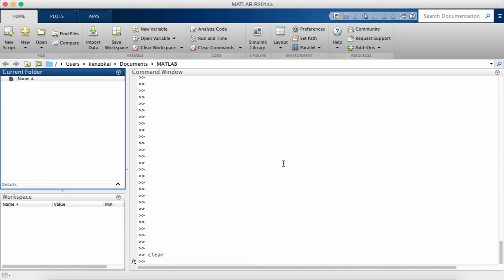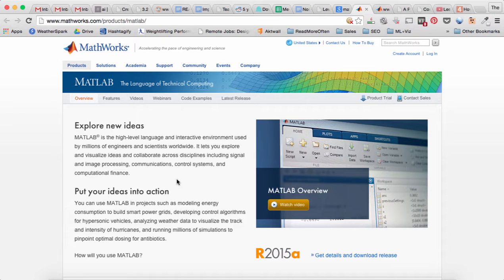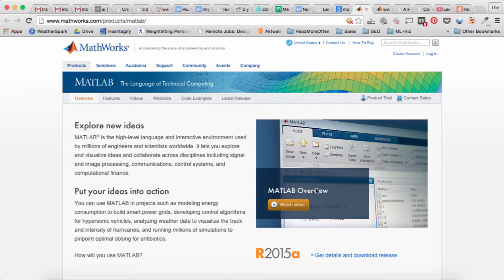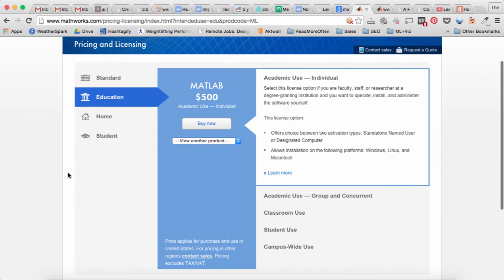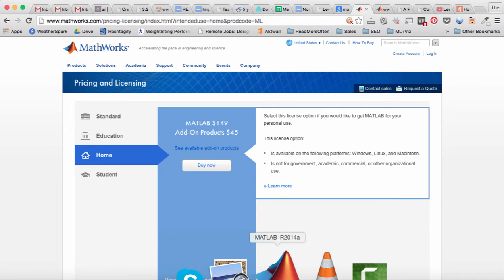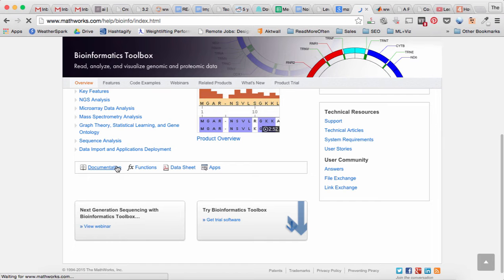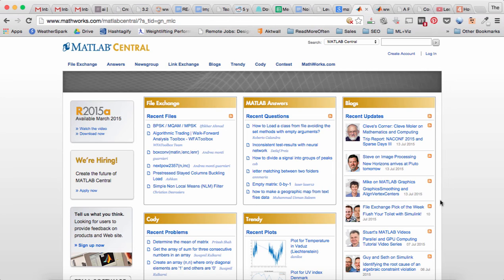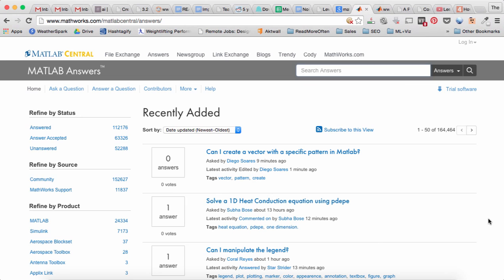MATLAB: 1 l What is MATLAB, getting MATLAB, getting help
MATLAB is much easier to learn when you can try everything for yourself in this course for beginners! With more than a million users, MATLAB is a must-know programming language for science, engineering, and economics professionals.

Learn about solving equations in MATLAB, data structures, probability, and how to plot data in MATLAB from a software engineer with proven experience using MATLAB.

In this course, you will learn:

- What is MATLAB, getting MATLAB, getting help
- Basic syntax
- Matrix arithmetic
- Built-in functions
- Linear algebra
- Loops and conditionals
- Data types, structures
- Lotting data
- Plots for data
- Load and save data
- Subplots, 3D plots, labeling plots
- Sound processing
- Sound processing exercises
- Signal processing
- Fourier transform
- Low pass filters
- Image processing
- Image manipulation exercises
- Convolution
- Gaussian
- Gaussian filter
- Blur and edge detection
- Multivariate Gaussian
- Introduction to probability
- Measuring probability
- Generating Random values
- Birthday paradox
- Continuous variables
- Mean and variance
- Test for normality
- 2 Sample Test